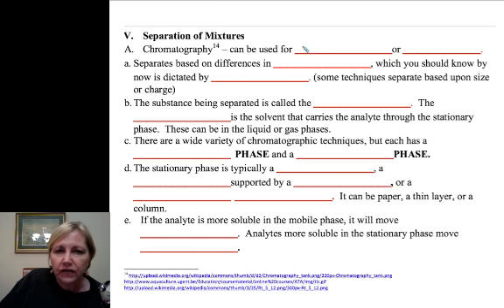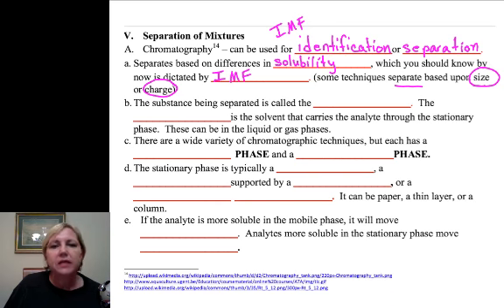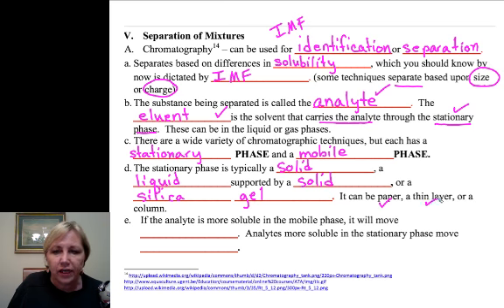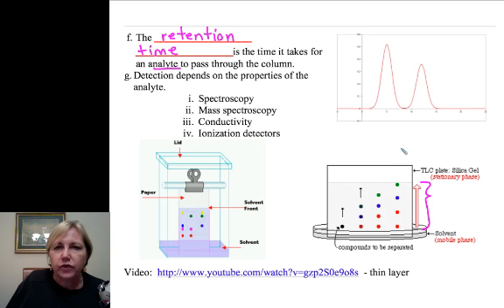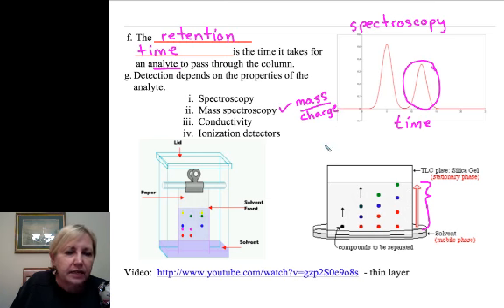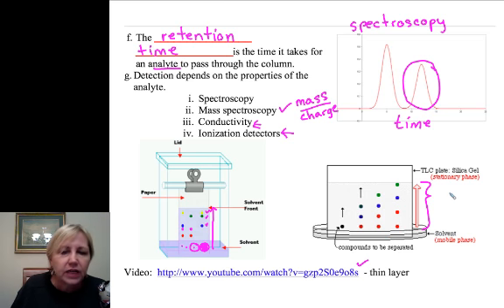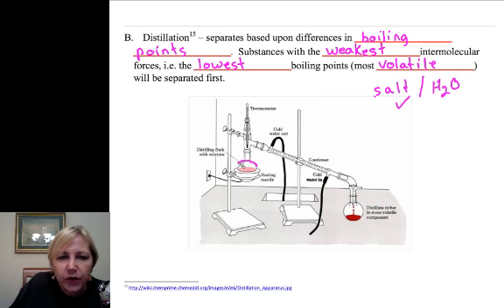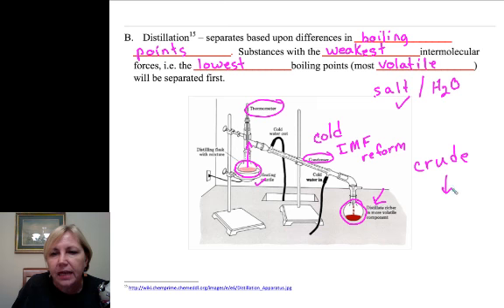Leggett APIB Chem Mixtures Separation 5